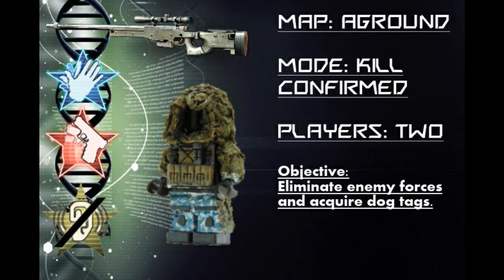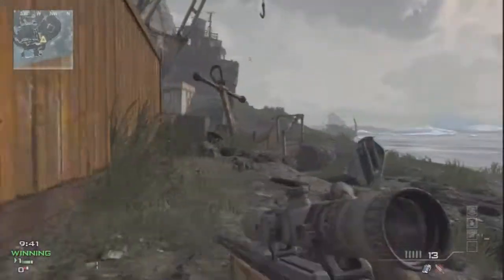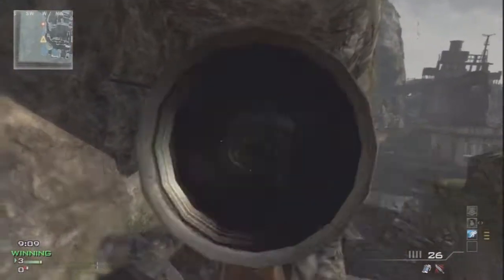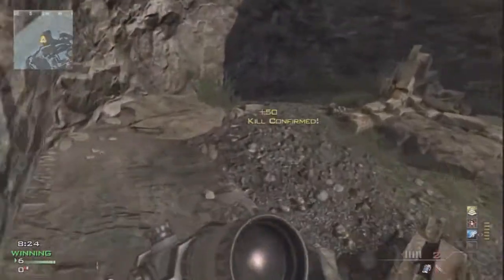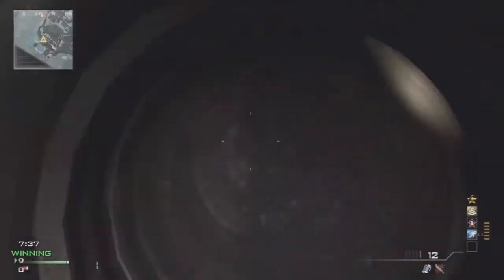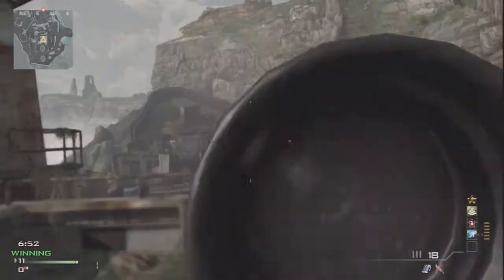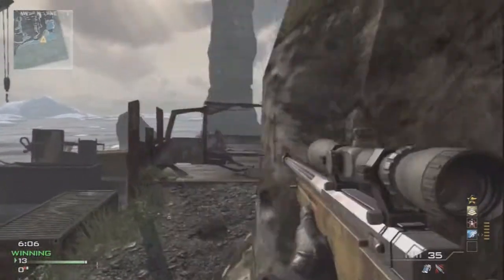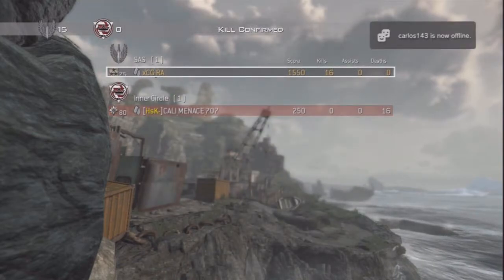Sniper's DNA #1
Here is the first of the Sniper's DNA series, I think its something pretty cool and individual I came up with, I may even upload more than one a week, I would really love some response and feedback on this video!
~ExcitE